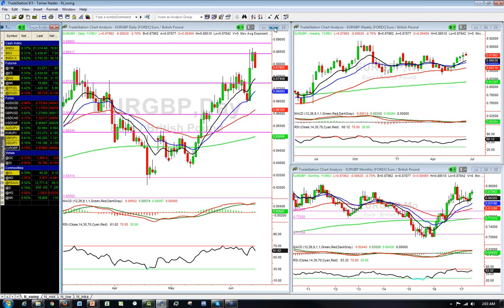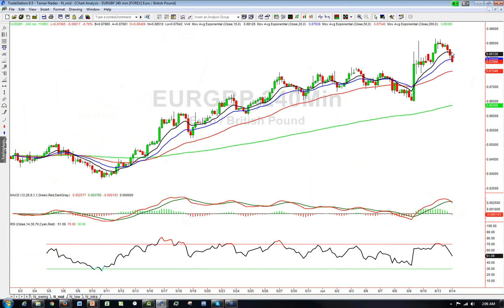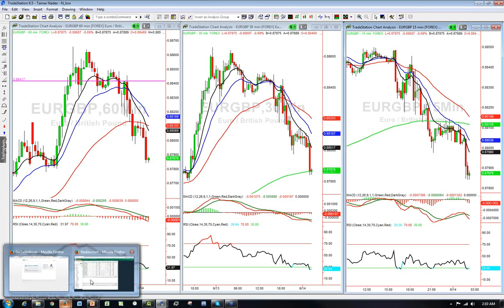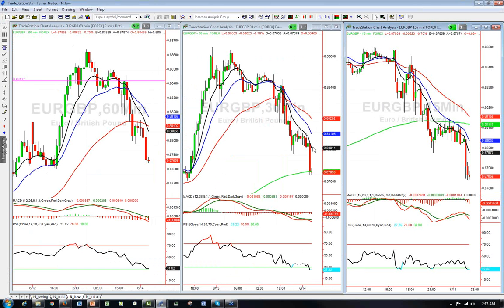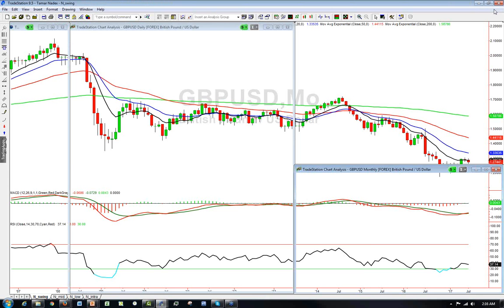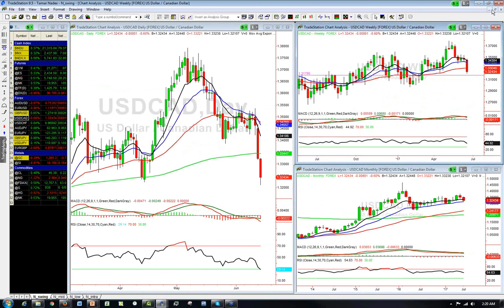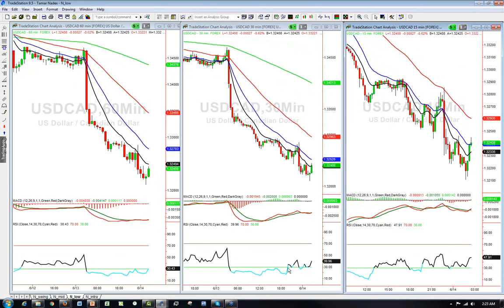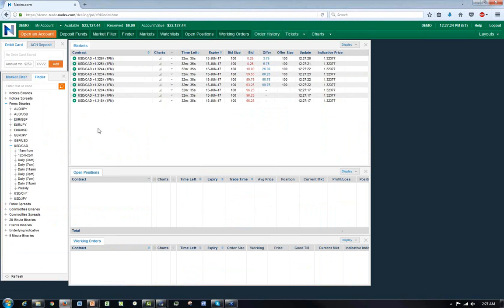Market Movers - GBP crosses & USD/CAD on June 13th, 2017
Free practice account Trade with Precision talks about the GBP crosses for mid to higher timeframes, also looking at the lower time frames to see when the pullback could likely to be over.
Additionally in the spotlight is USDCAD  and a look at the AUDUSD for a sideways market opportunities.